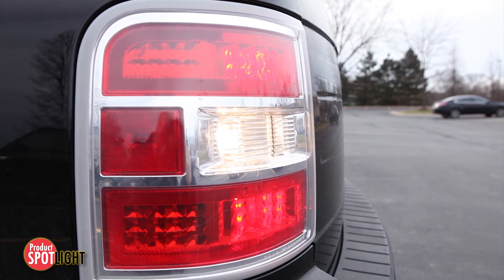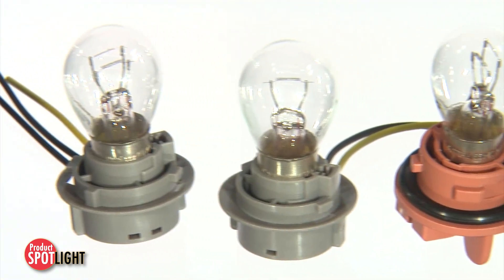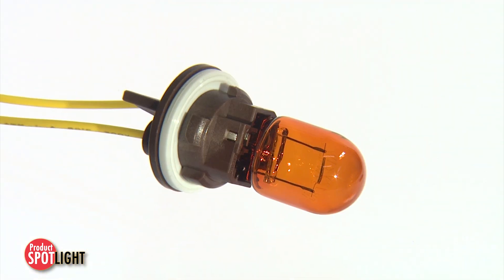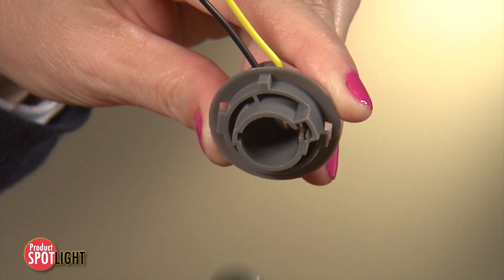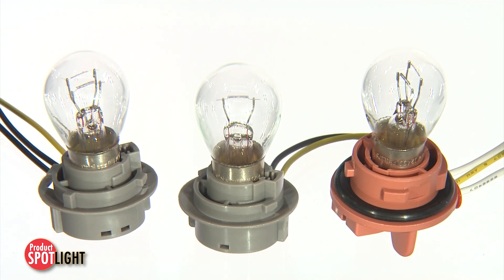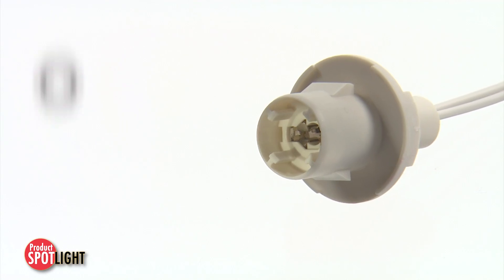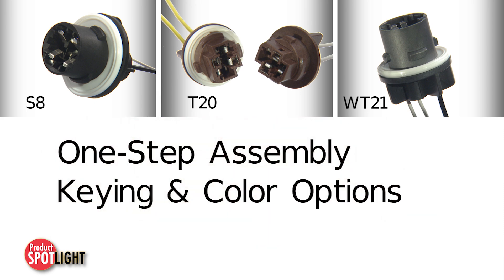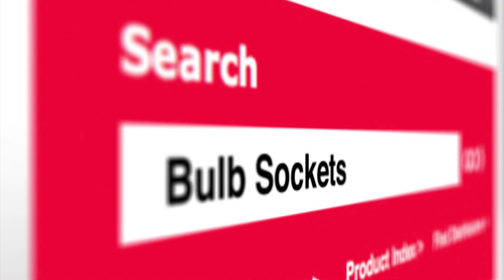Molex - Product Spotlight - Automotive Bulb Sockets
Molex’s unparalleled selection of innovative Bulb Socket solutions matches the needs of vehicle makers around the world for safety, performance, variety and
robust features.